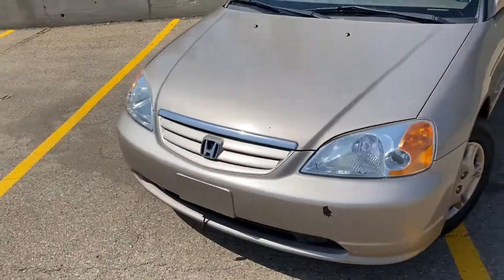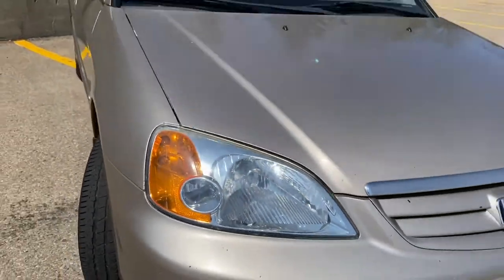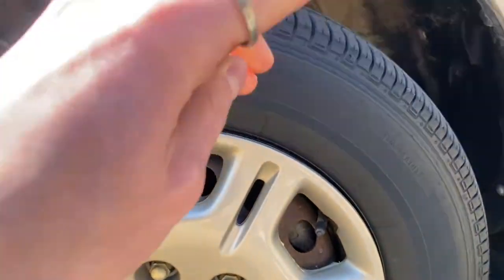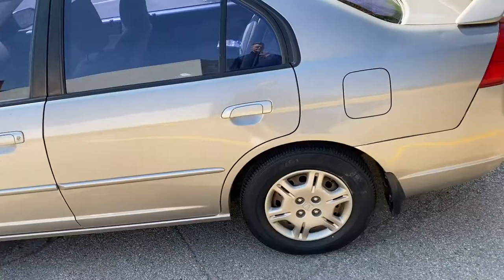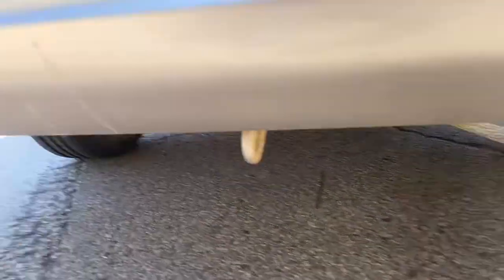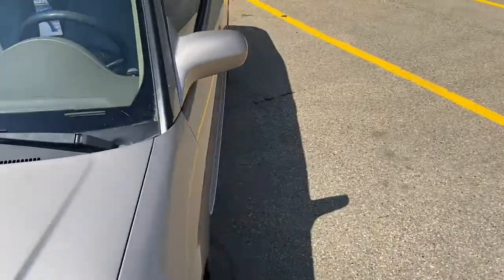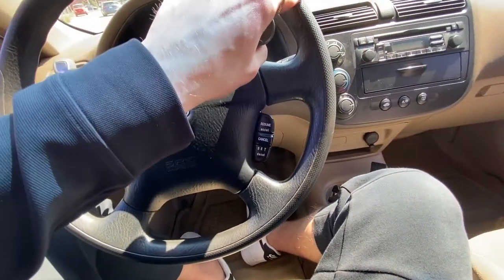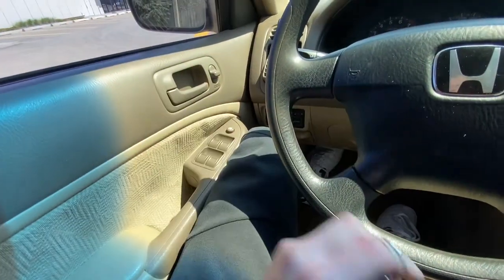Honda Civic With 700,000 MILES | Honest Review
Today we'll go over a $1,000, 700,000 mile 1999 Honda Civic and see how it performs.

The Honda Civic is a legendary vehicle. From its low cost, to its reliability, to its modifications in the JDM community, to being Jeff Bezos daily commuter. The Honda Civic is a great option if you like good gas mileage and cheap maintenance. The Civic is like your ugly ex with a great personality that will always be there for you if you ever want her again, and you do. This Civic has some nice rims and working breaks. Great daily driver.